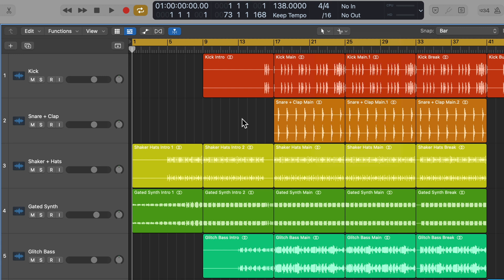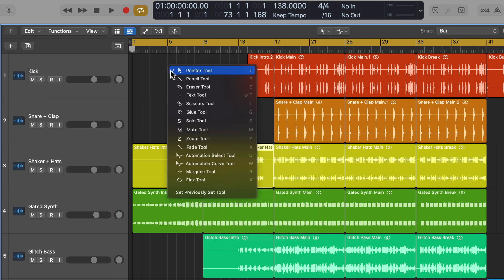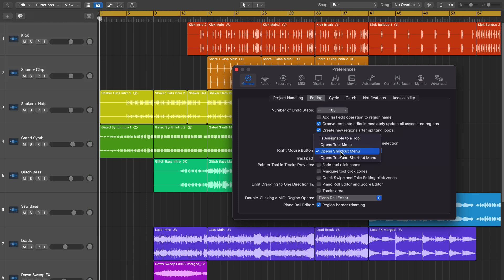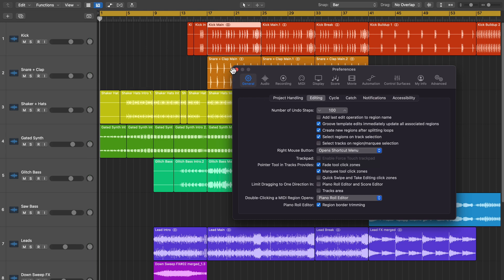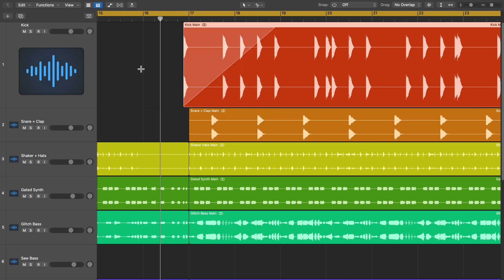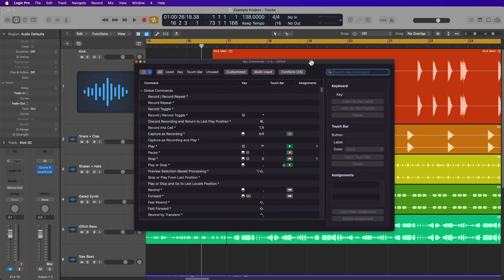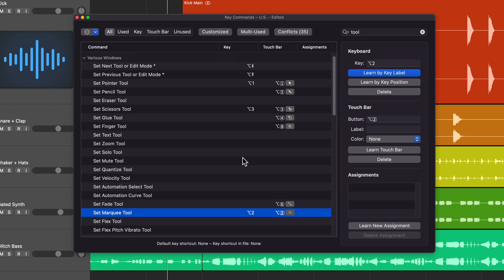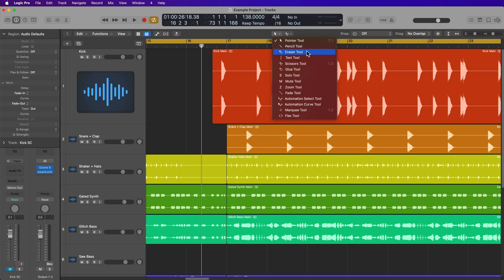Logic Pro // 5 Ways to Access the EDIT TOOLS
In this video I demonstrate 5 alternative ways to access the edit tools in Logic Pro. Enjoy!

Timestamps:
0:00 Introduction
0:41 #1 Pop-up tool dialog
1:49 #2 Right-click tool
2:46 #3 Click zones
4:27 #4 Cycle tools
5:08 #5 Custom Shortcuts